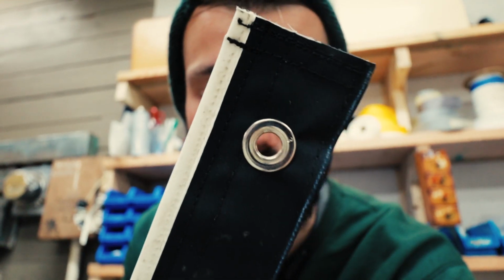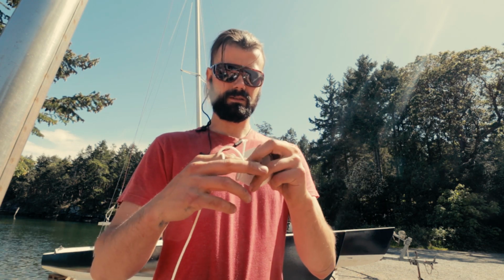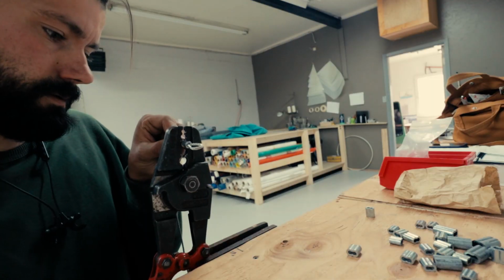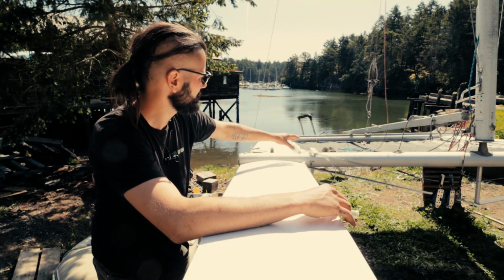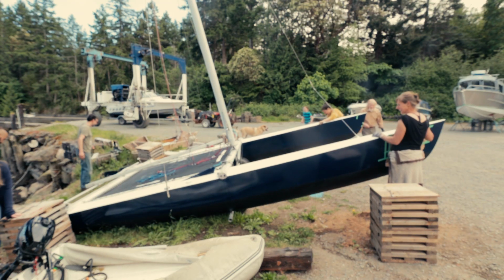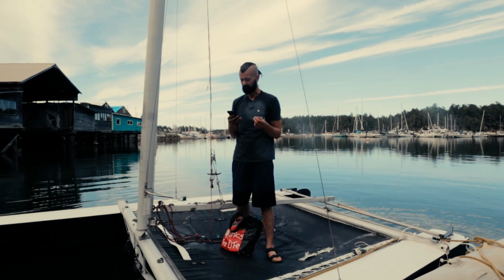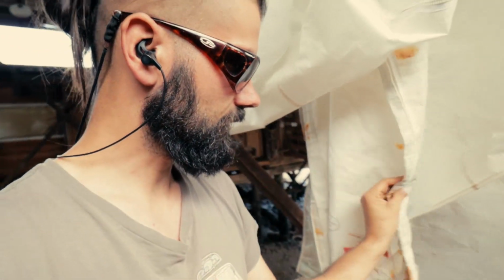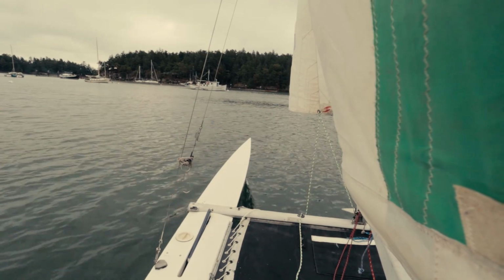Building a Racing Catamaran - Sink or Swim 209